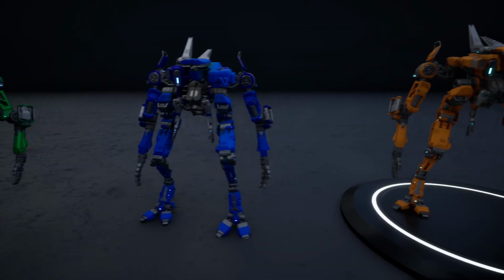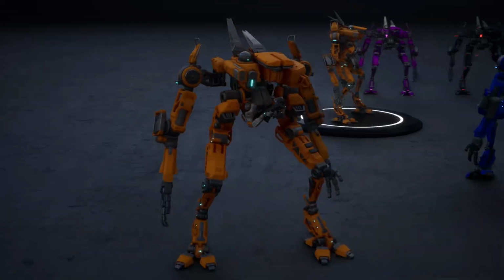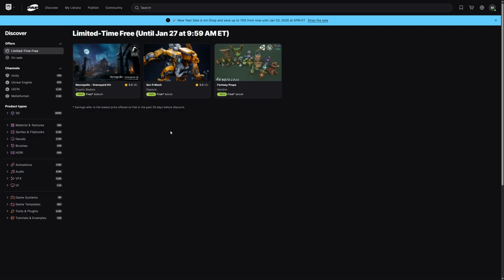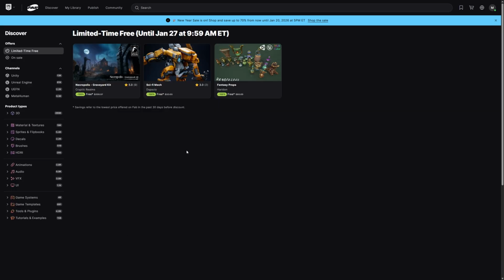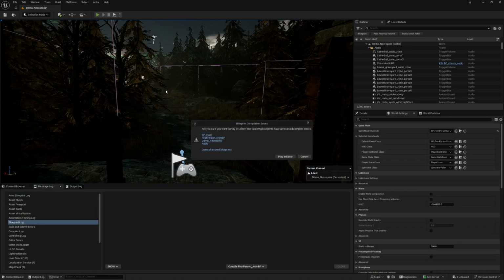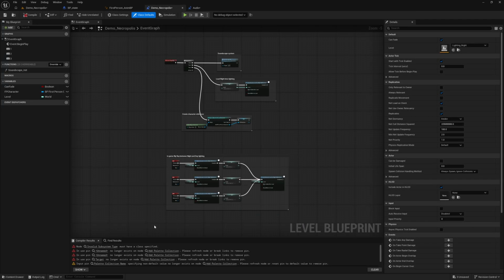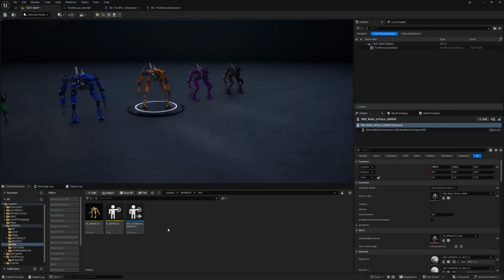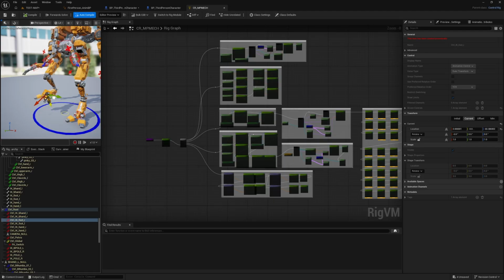Limited-Time Free Fab Marketplace Assets (Jan 13 - Jan 27) - Unreal Engine 5 Content Review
Grab these Fab assets while they're still free! (Offer expires January 27, 2026, at 9:59am ET)

In this Unreal Engine 5 video, MizzoFrizzo will showcase this fortnight's free Fab marketplace assets, as well as give you a few thoughts on the quality of the asset packs and what's included.

Benefits include occasional early access to videos, access to an integrated AI chatbot to help you with your Unreal Engine 5 related questions, prioritized response from members of Team Pitchfork, and monthly 60-minute one-on-one consultations with Mizzo or Vylocity.

Timestamps:

0:00 - Intro
2:03 - What's free on Fab right now?
2:31 - Necropolis - Graveyard Kit by Cryptic Realms
5:00 - Sci-fi Mech by Dspazio
6:57 - Fantasy Props by Haridon